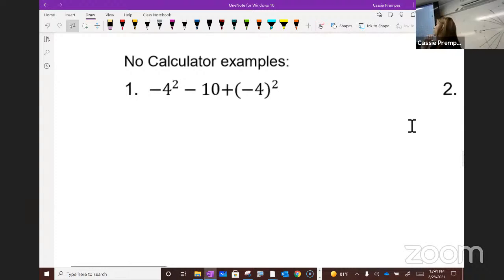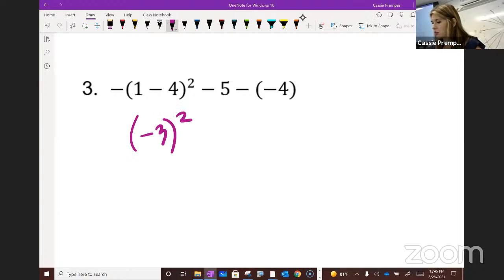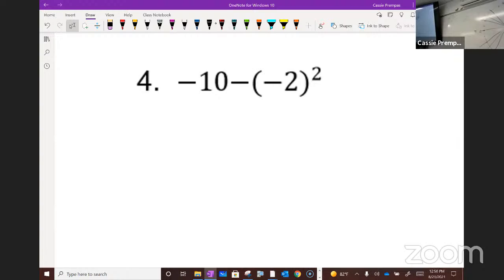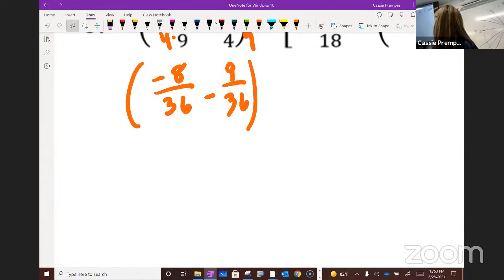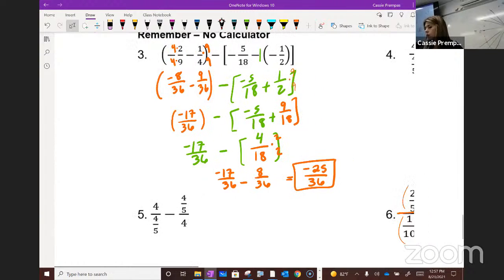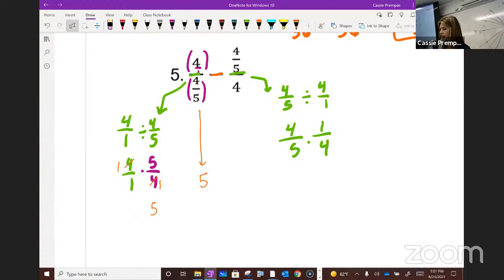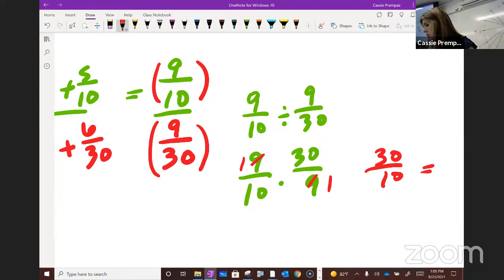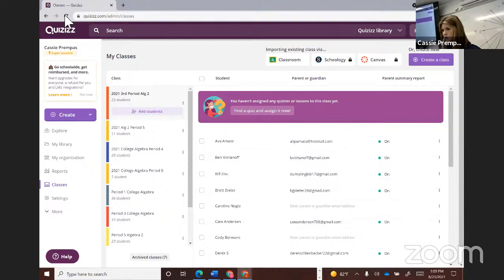P2 Part 1 Video Notes